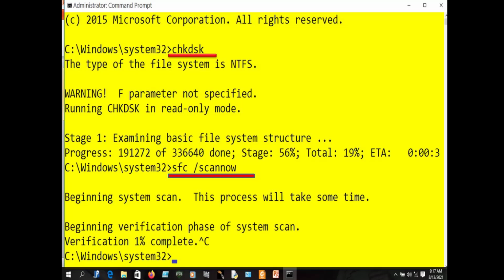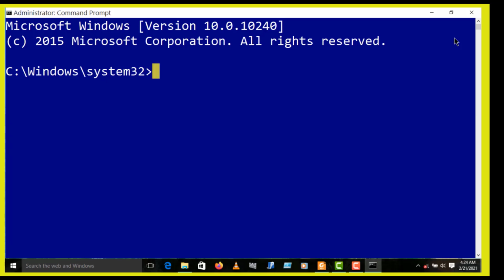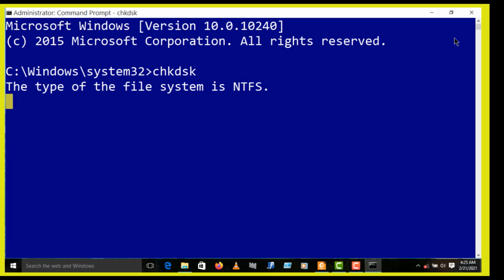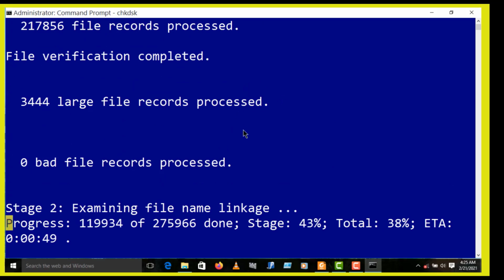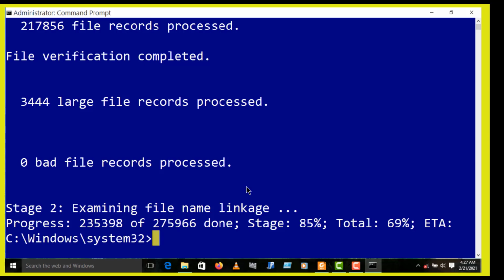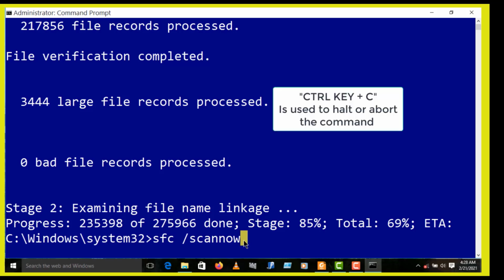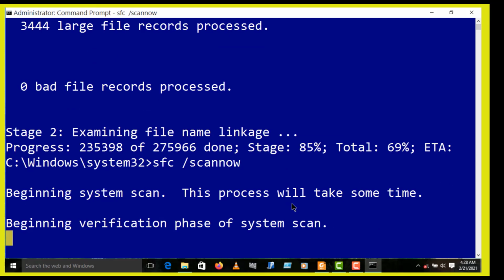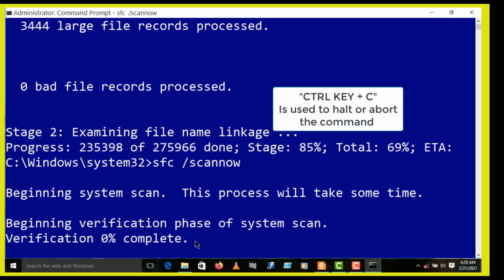2 CMD commands to check and repair issues in the disk in windows 7/ 8/ 10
2 CMD commands  to check and repair issues in the disk in windows 7/ 8/ 10

Two commands that can be used to repair and scan your computer hard disk drive for corrupt files and repairs as well as scans for viruses, and if found, it removes them without the use of the anti virus software.